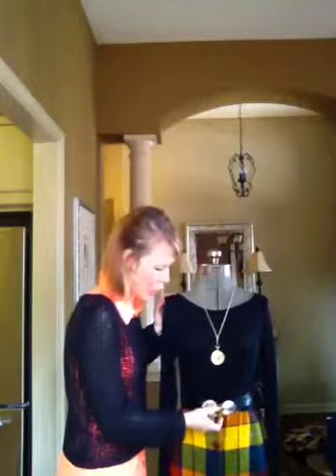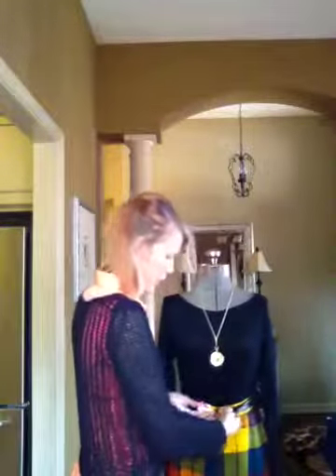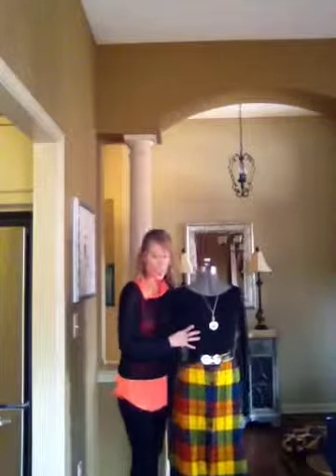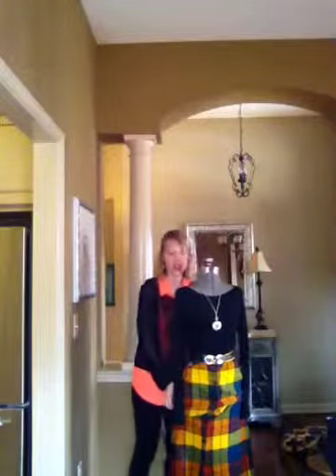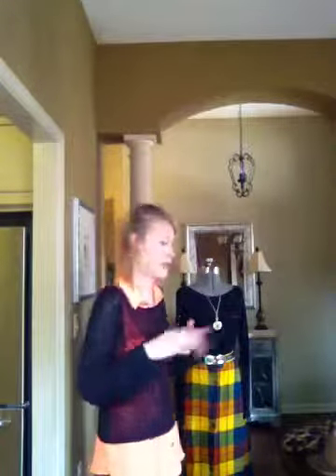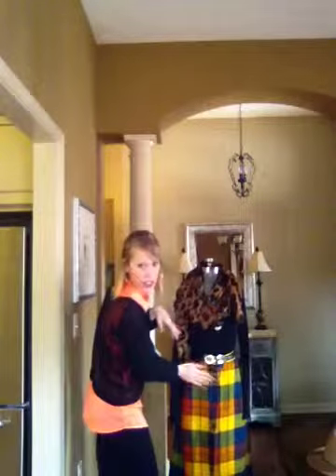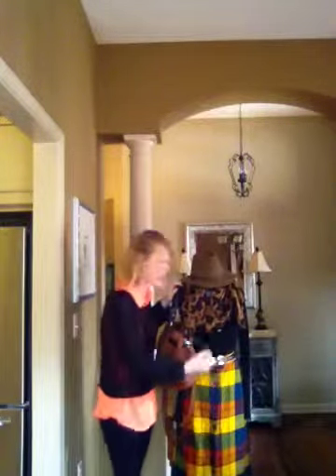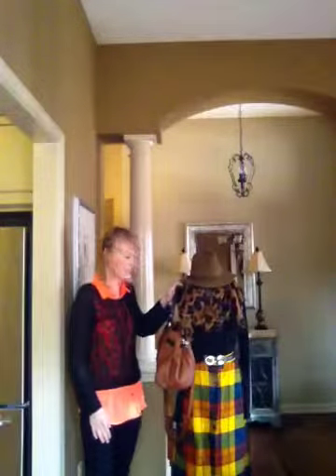Centsibly Southern goes vintage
Going vintage